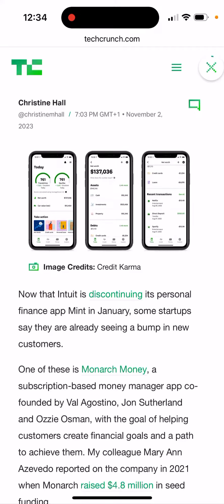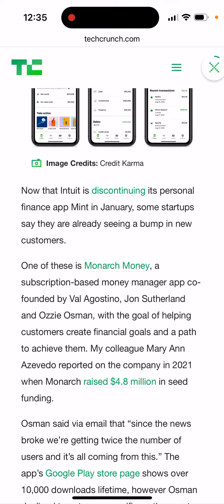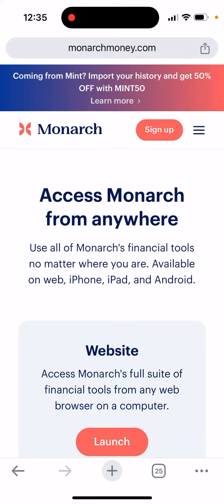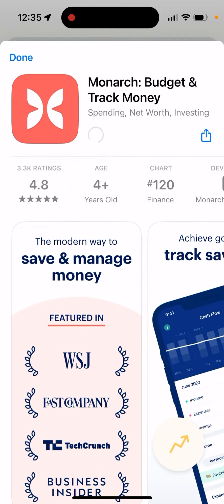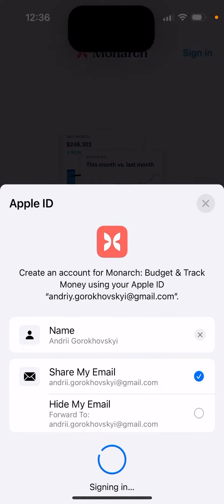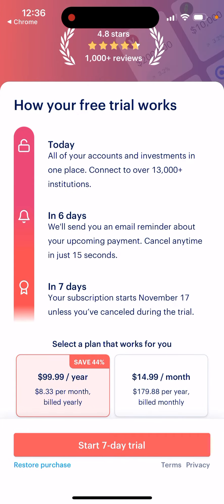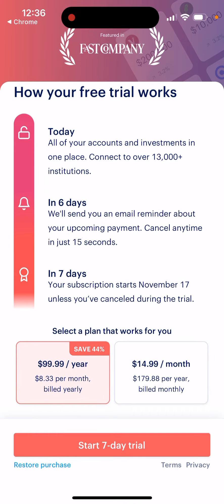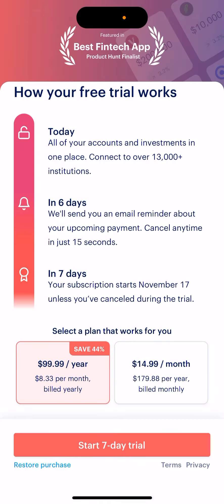Monarch Money app - alternative to Mint app